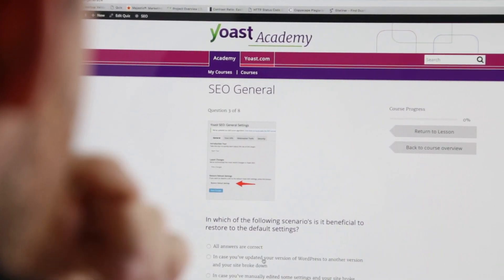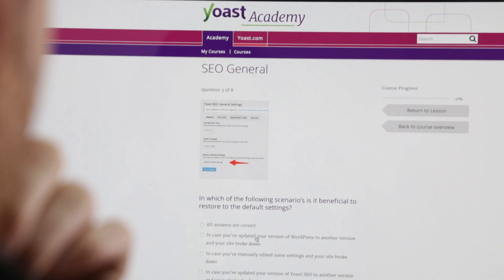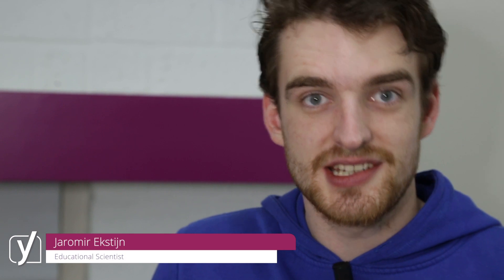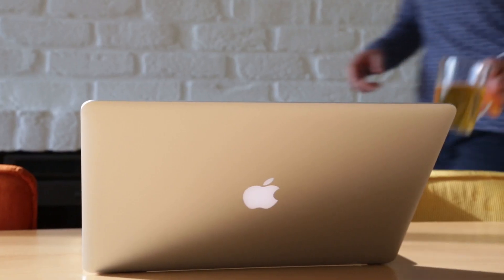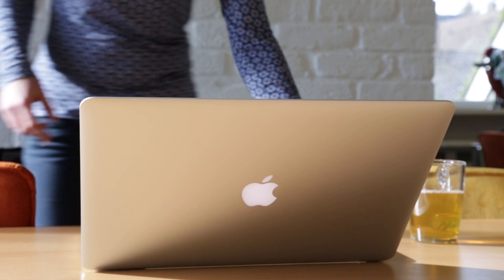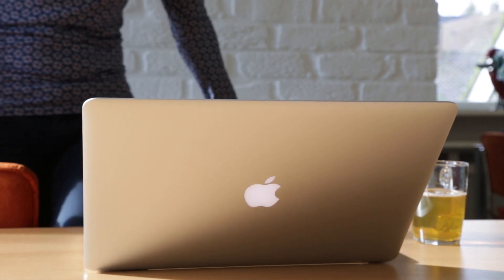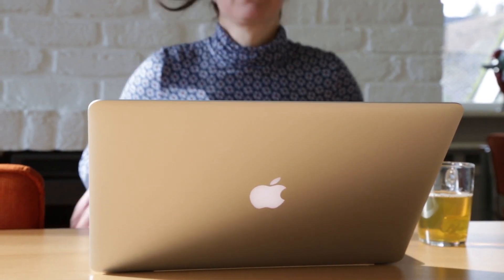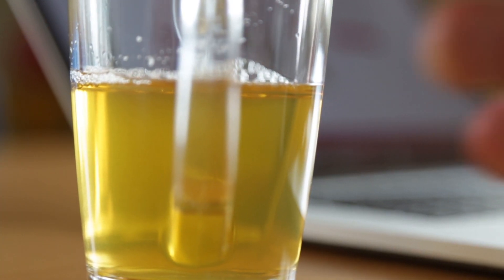Yoast SEO for WordPress training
Want to learn all about using the Yoast SEO plugin? Our Yoast SEO for WordPress training will teach you how to get most of it!